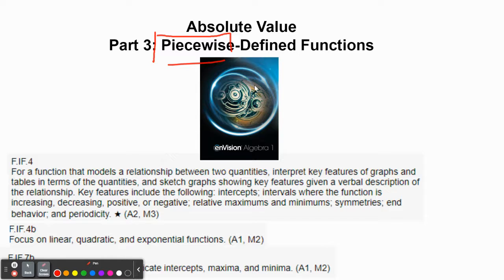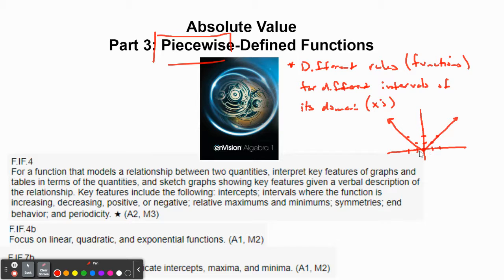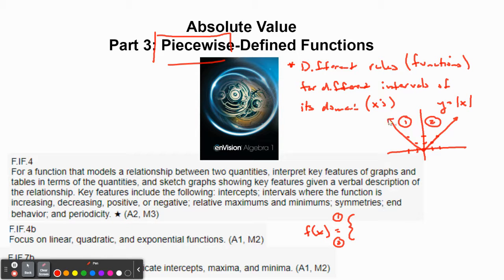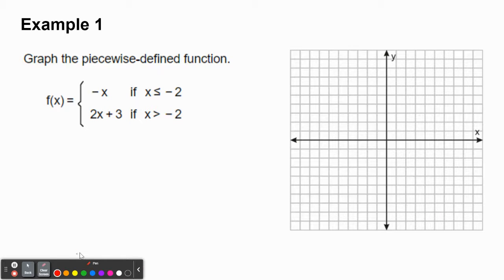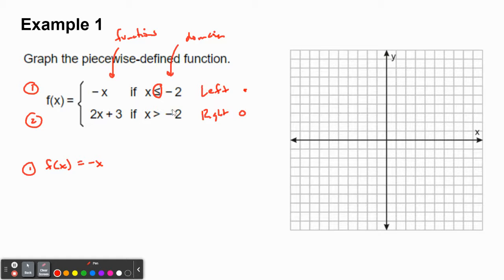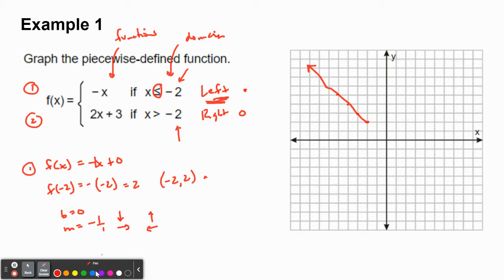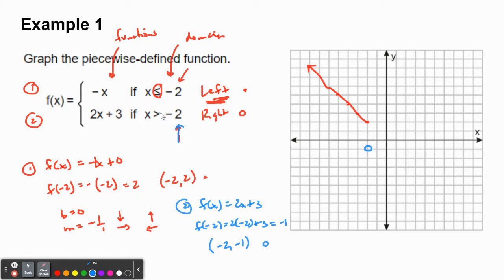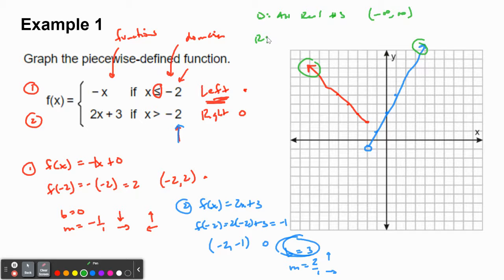alg absolute value part 3 #1